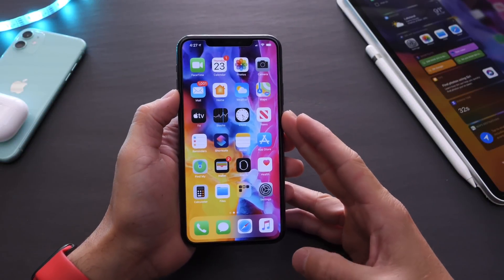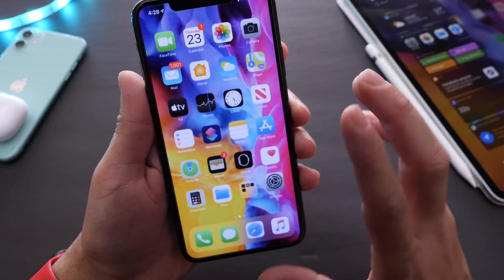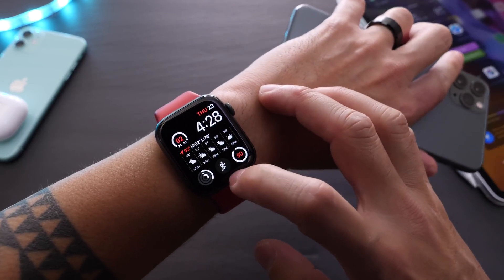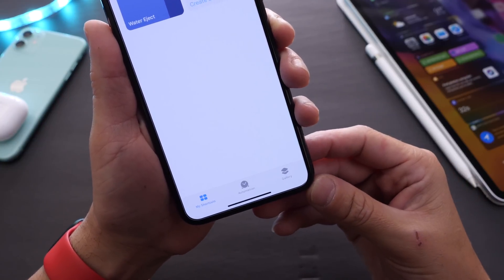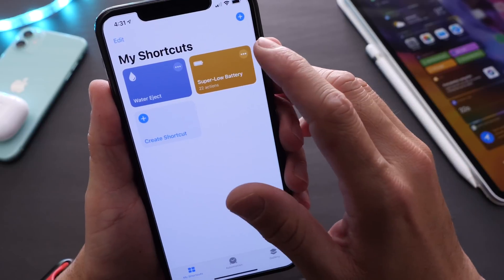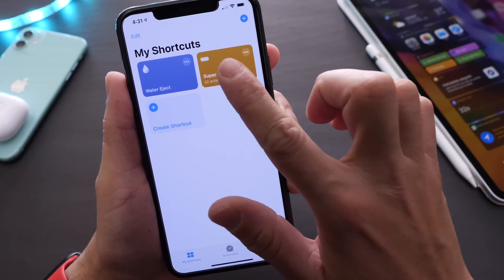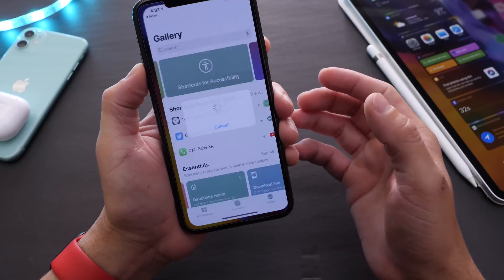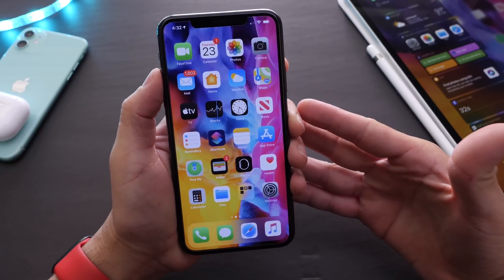Best Siri shortcuts You’ll Actually USE !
🙌 Social Media  🙌